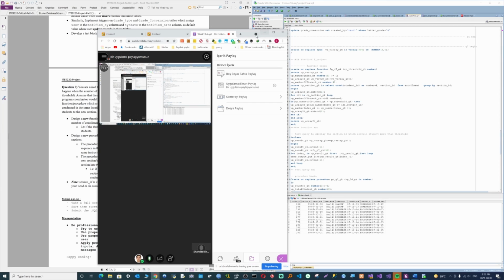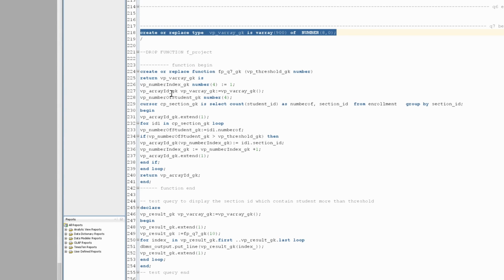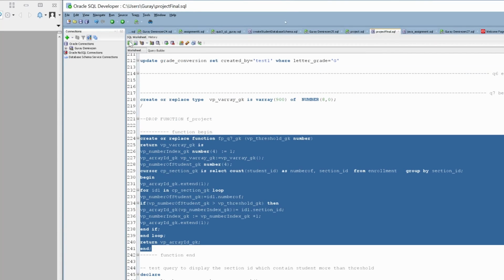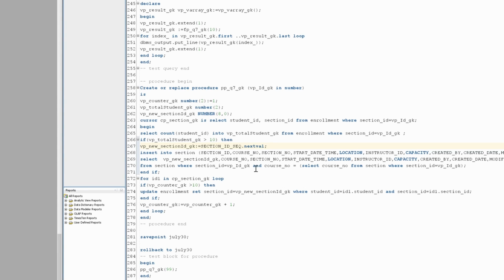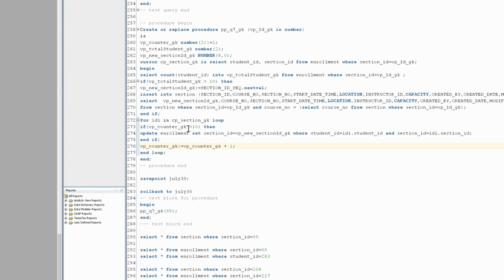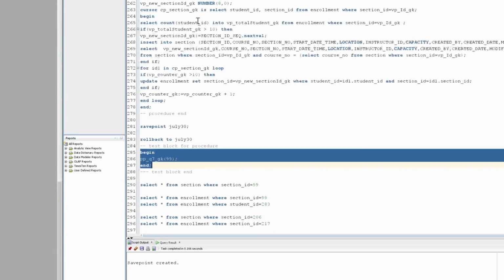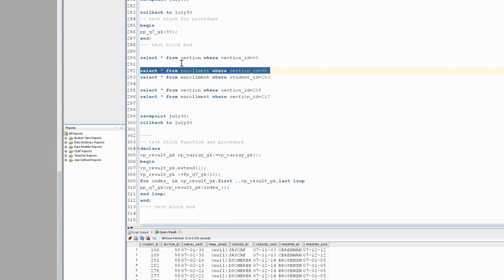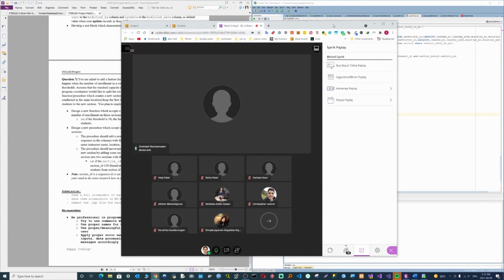pl sql question 7 solution